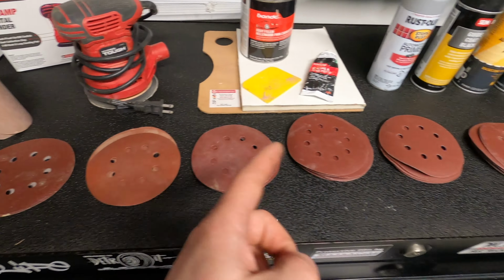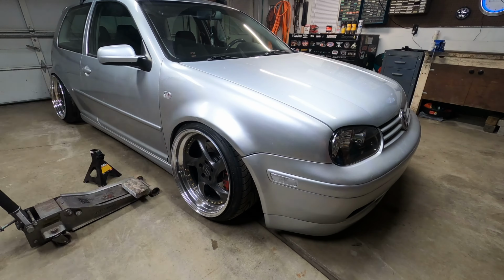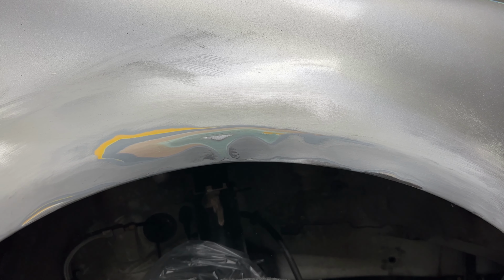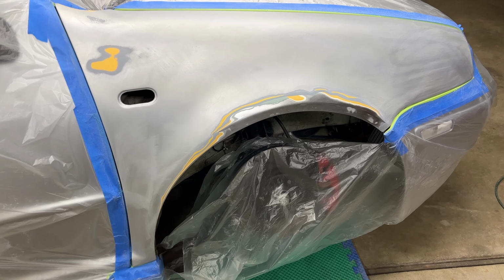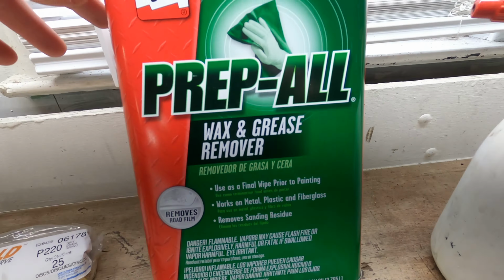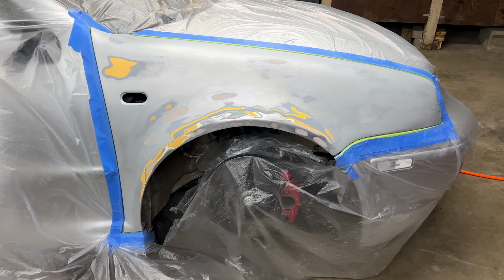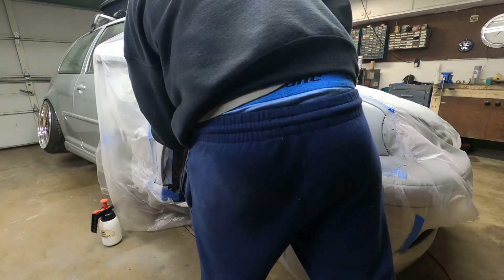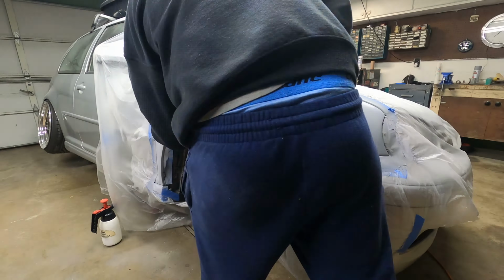How NOT to paint your fender